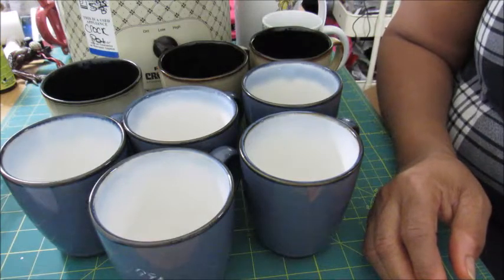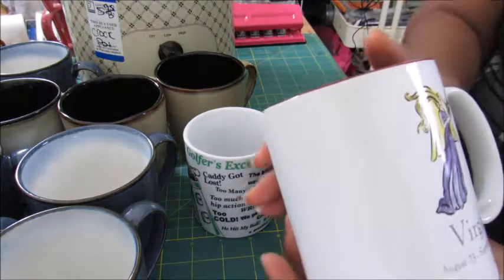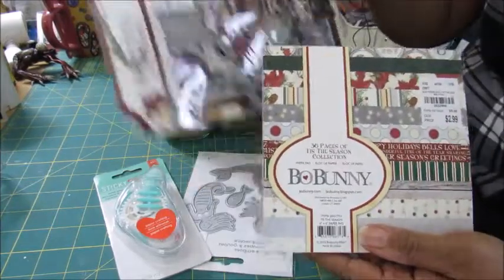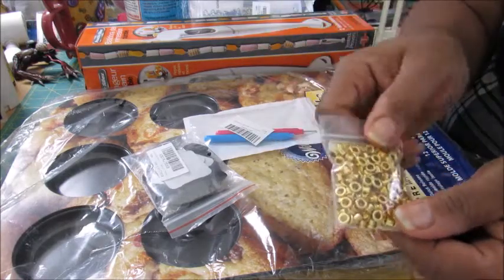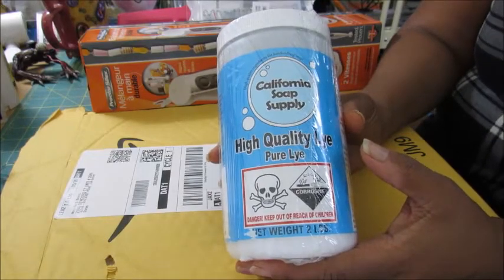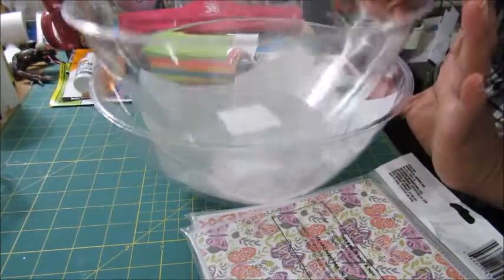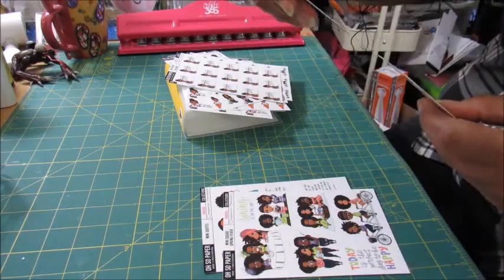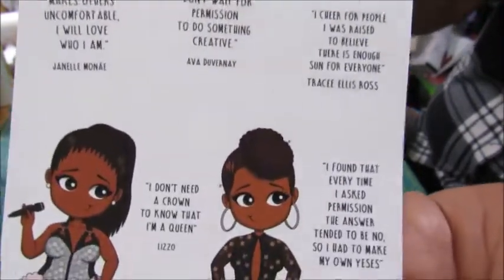Collective Haulage - Collective Haul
Over the course of the last 2 weeks, I have amassed products from different places.  Goodwill, Tuesday Morning, Camden Grey, Dollar Tree, Amazon and Oh So Paper!

Legend
5:16 - Camden Grey
7:14 - Tuesday Morning
9:06 - Amazon
16:26 - Dollar Tree
 21:41 - Oh So Paper